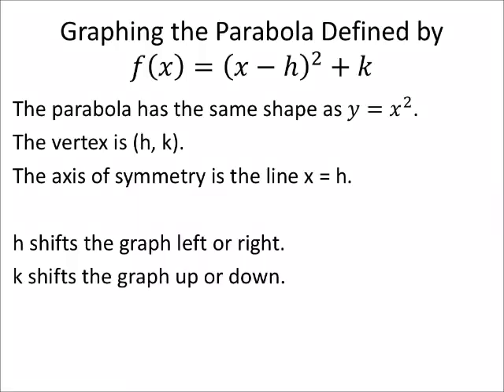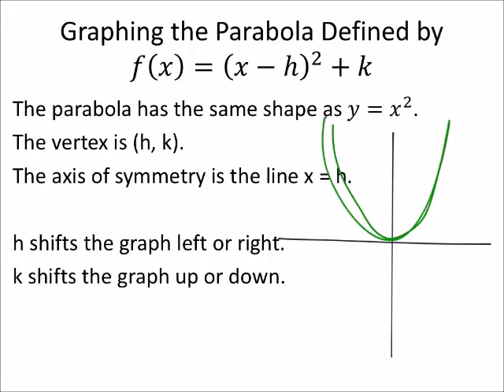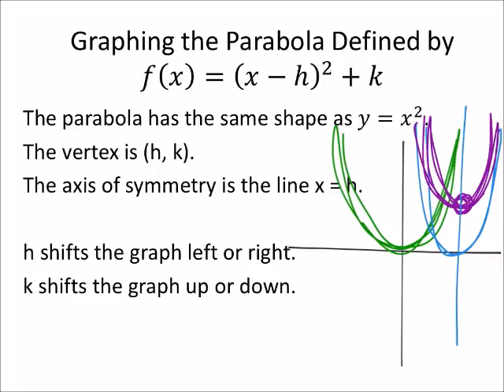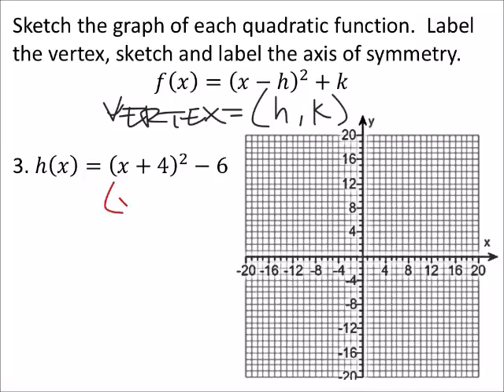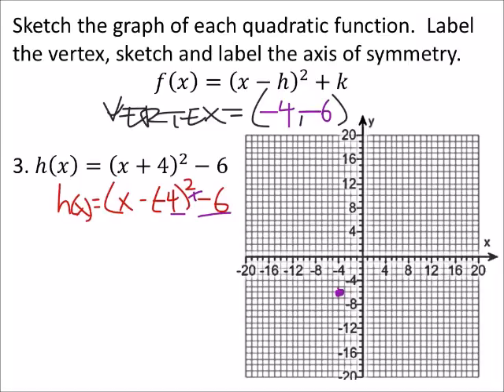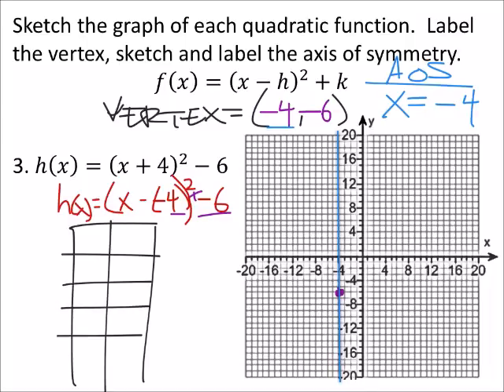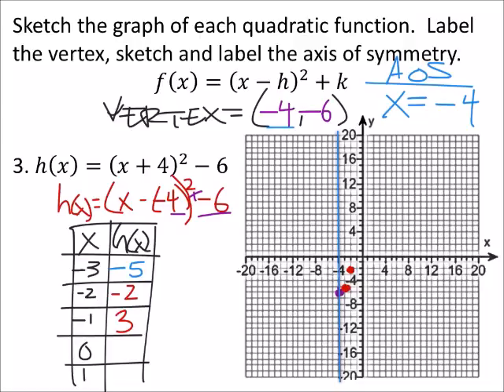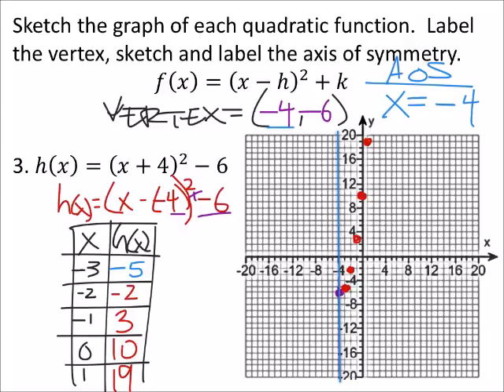Parabolic Graphs of the From 𝑓(𝑥)=(𝑥−ℎ)^2+k The Basics and an Example (a MATH 1010 Problem)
The problem:
Sketch the graph of each quadratic function.  Label the vertex, sketch and label the axis of symmetry.
ℎ(𝑥)=(𝑥+4)^2−6

The solution:
Vertex: (-4, -6)
Axis of Symmetry: x = -4
Graph: See video